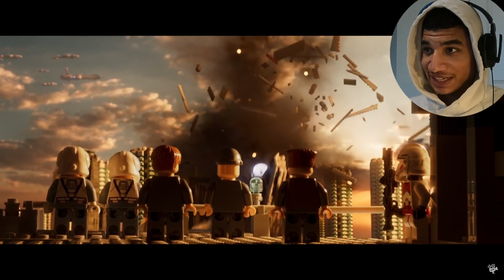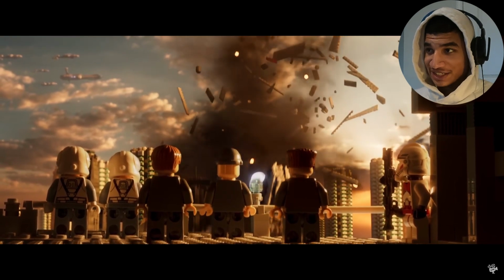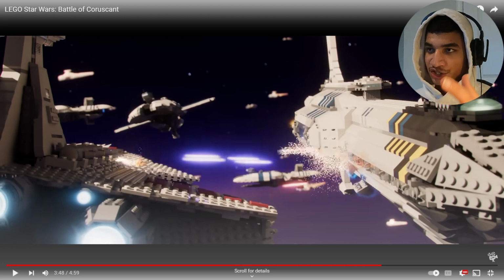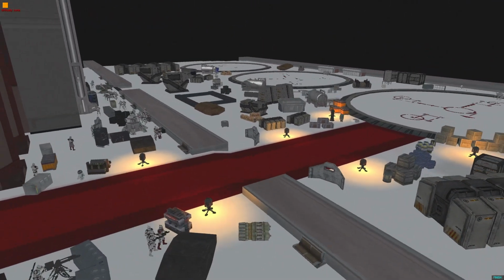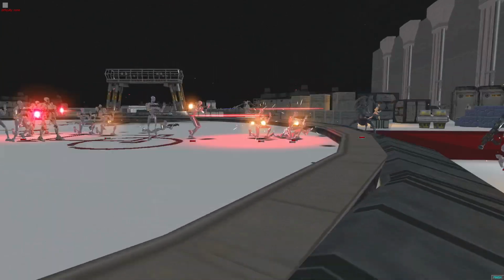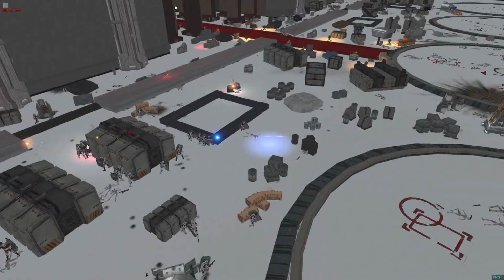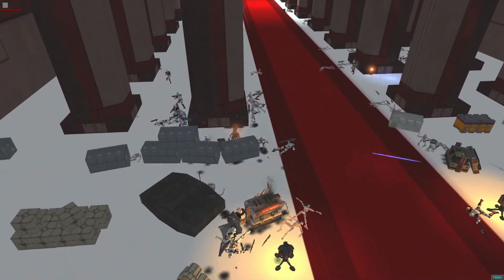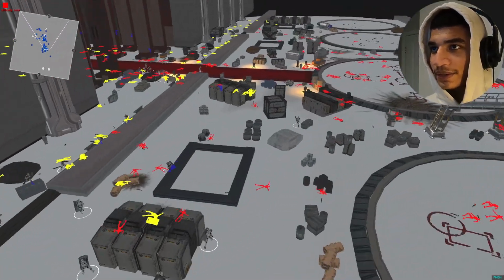I Recreated the Battle of Coruscant | Star Wars - FFF No. 7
"Somehow, the bass has returned." - Poe Dameron (Legends)

Let me know if you have a specific animation/battle for me to cover and recreate.